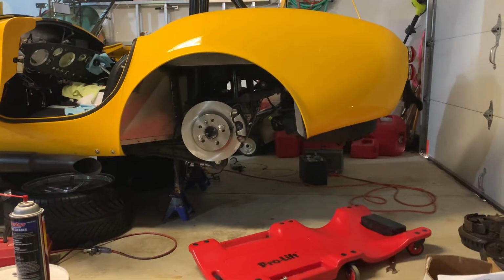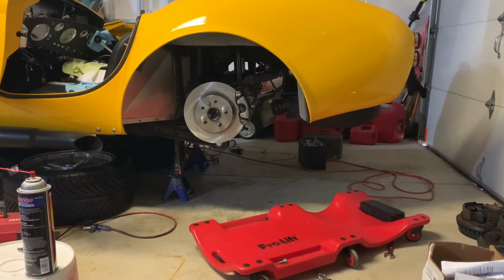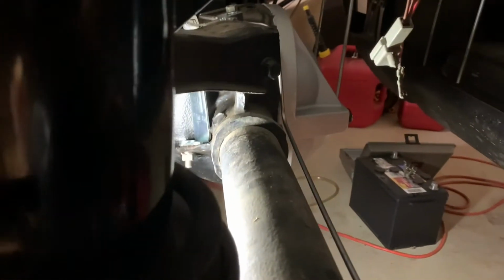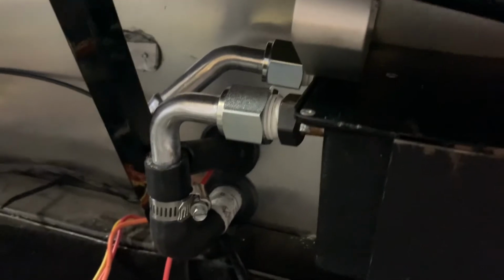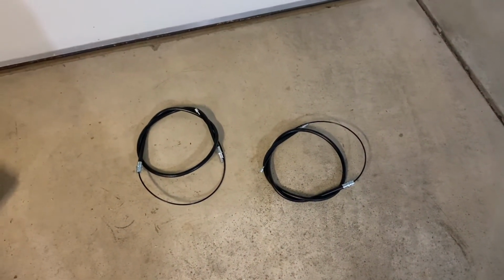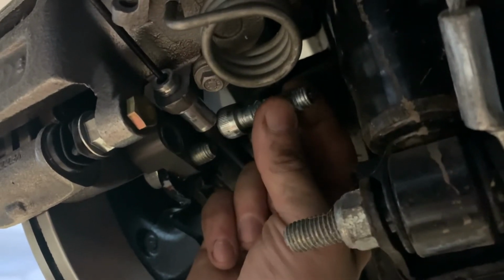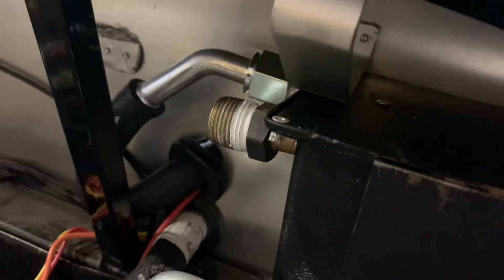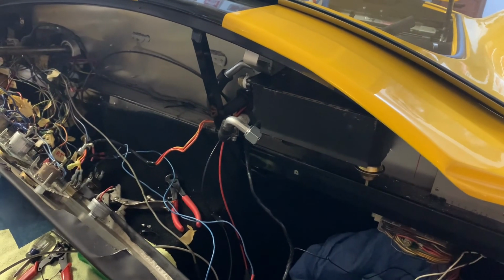Factory Five Shelby 427 Cobra Roadster - More rear disc brake conversion & heater core modifications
Continuation of the heater core mods and disc brake conversion on my MK2 Factory Five Racing Cobra Roadster.  I modified and installed a Dorman upper rear brake line bracket for my stainless braided Russell hose.  I also worked on the heater core hoses and think I have a solution to connect them to the engine.  Finally, I started installing the new emergency brake cables to the rear calipers and found a new problem.  Applies to fox sn95 Ford Mustang 5.0 302 V8 GT LX.